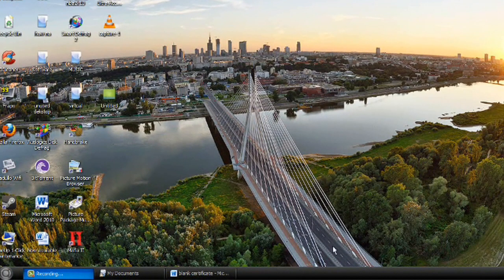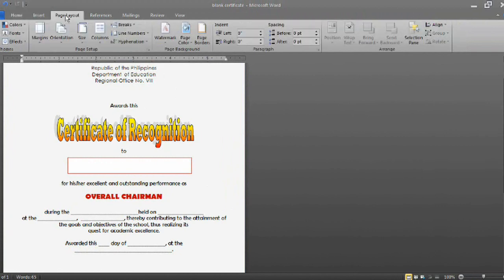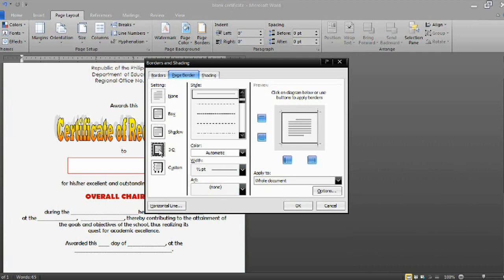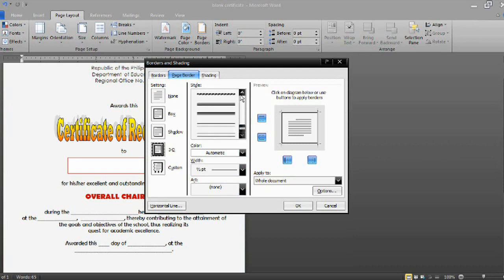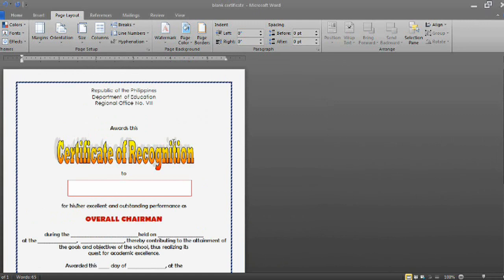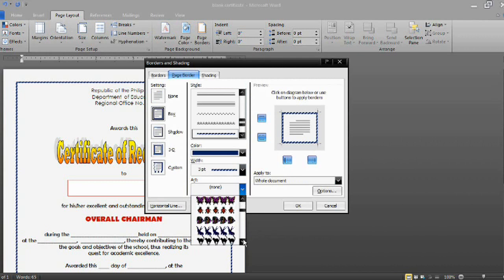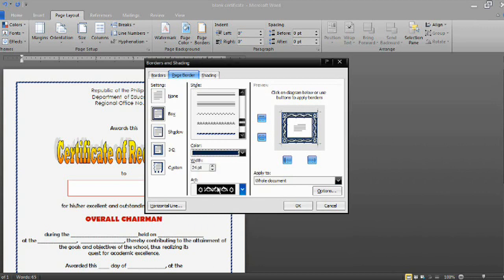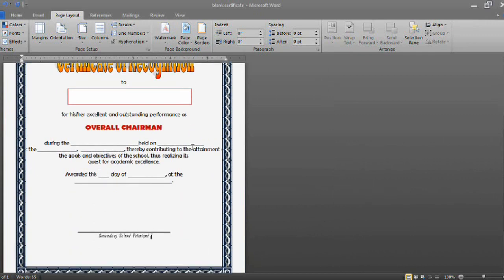How to add border line in a certificate using Microsoft Word 2010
This explain how to insert border line in a certificate using the
Microsoft word 2010.  Borders in a certificate will make your certificate more attractive and appealing.